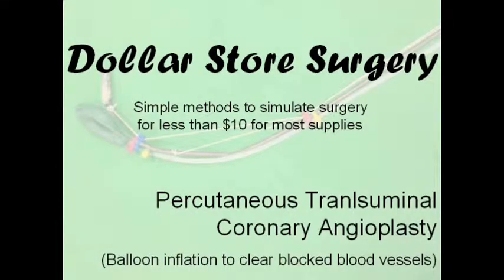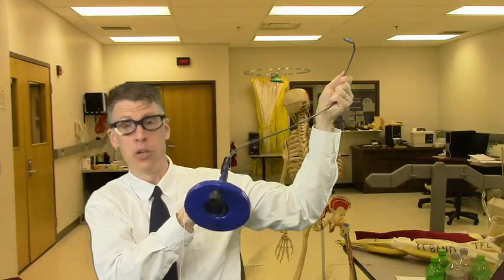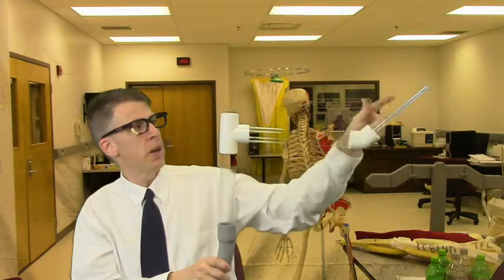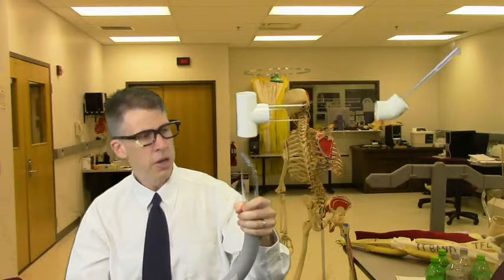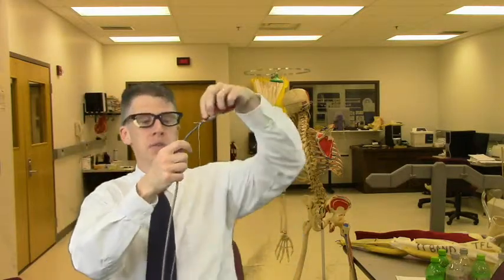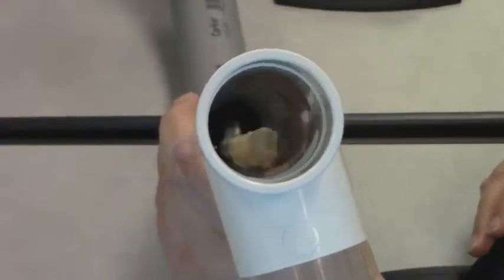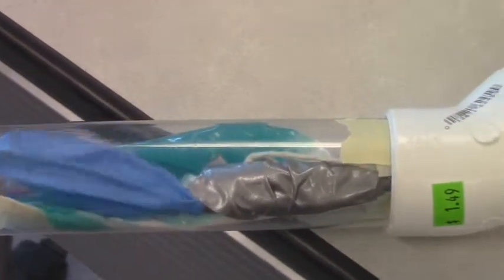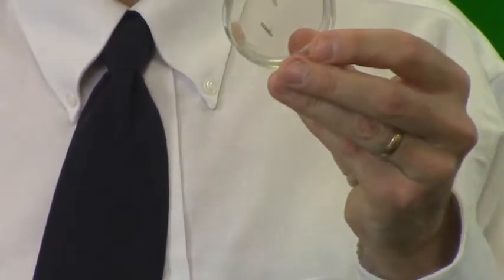Dollar Store Surgery Balloon Angioplasty Instructor Version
Instructor Version: Be the Surgeon! Discover tomorrows medical solutions today by playing doctor. In this video we show you how to simulate a balloon angioplasty- that is clearing a blocked artery. Its challenging but rewarding. And who knows? When you preform this procedure you may think of the next big thing!